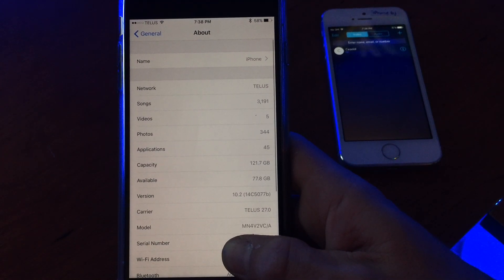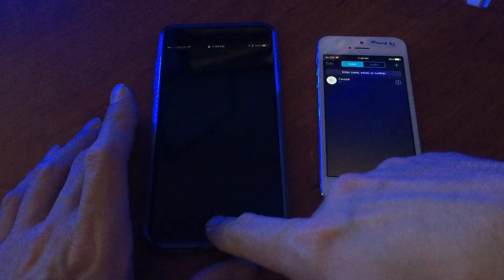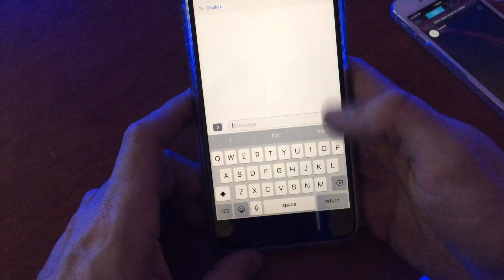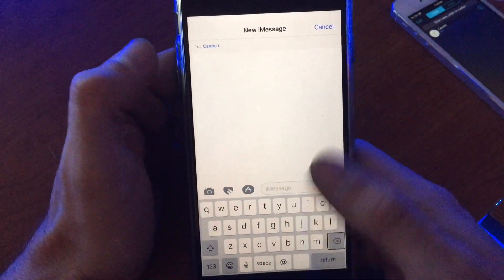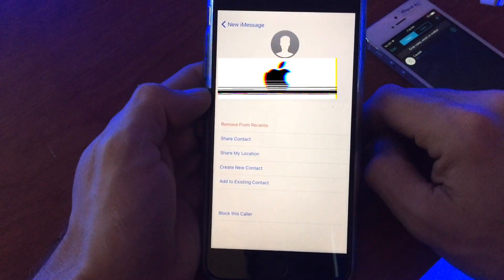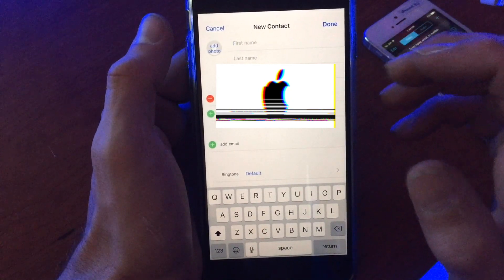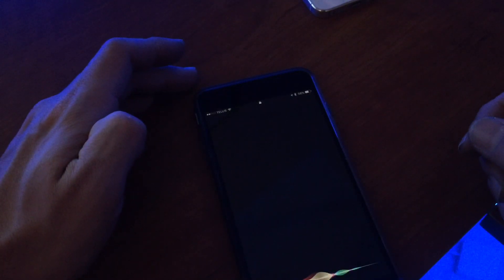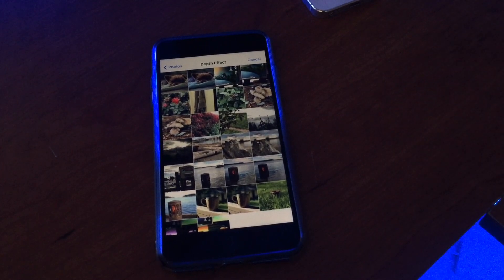How To Unlock iPhone Photos Without Passcode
How to bypass the iPhone, iPad lock screen on iOS 10.2 and below.
This allows you to access contacts and pictures of any iPhone, iPad, iPod Touch! Check it out!